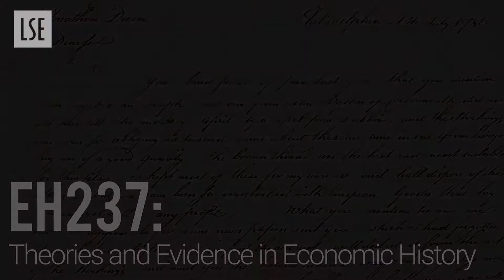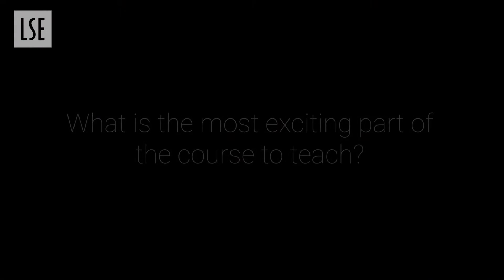EH237 Theories and Evidence in Economic History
This course teaches students how to conduct, evaluate and interpret research in economic history. Taking a practical, applied approach, students will design and conduct three research projects drawing heavily upon the archival material available in the LSE Archives and Library. The course also introduces students to critical interpretation and analysis of primary sources and research methodologies, and the nature of historical knowledge.

The video is presented by Professor Patrick Wallis and Dr Eric Schneider, Department of Economic History, LSE.